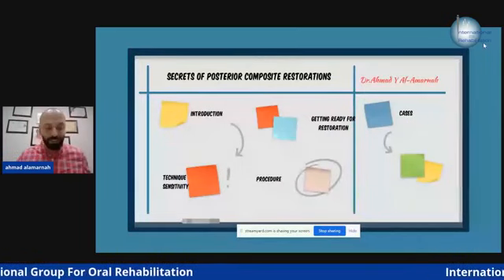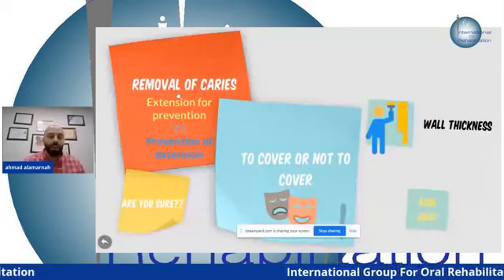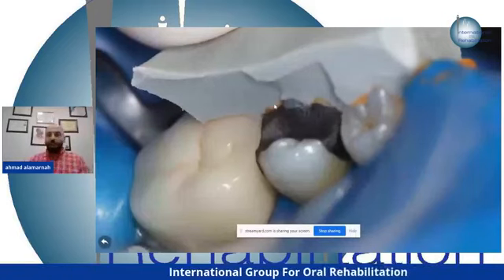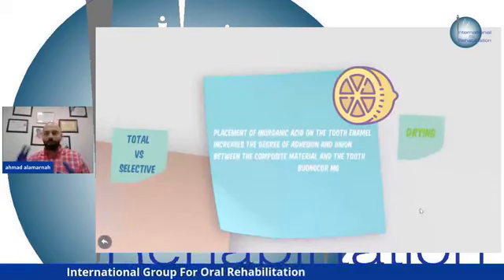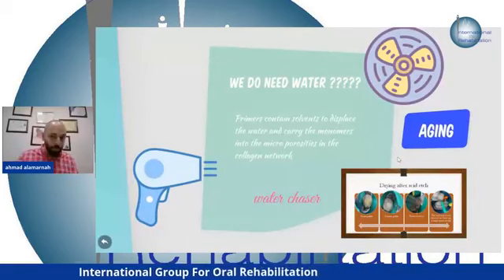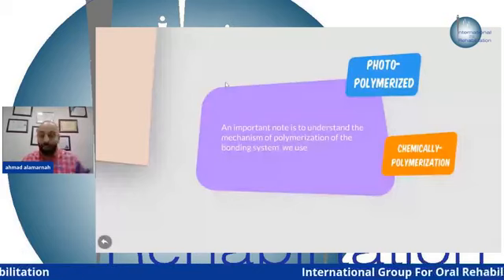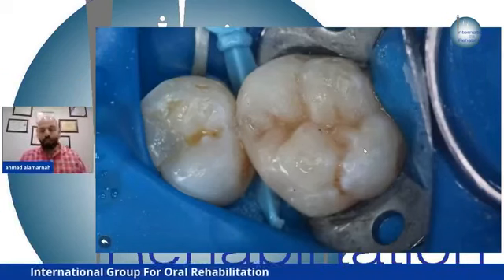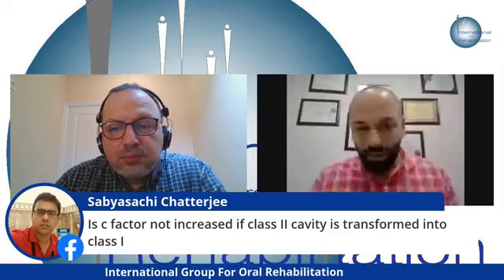Posterior teeth restoration with dr-ahmad alamarnah